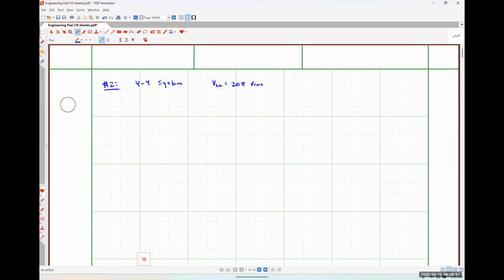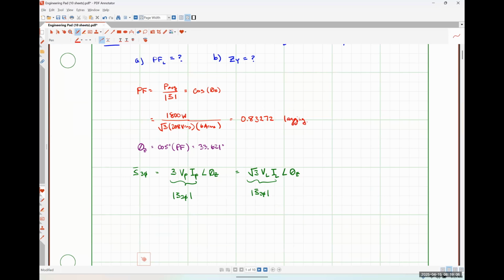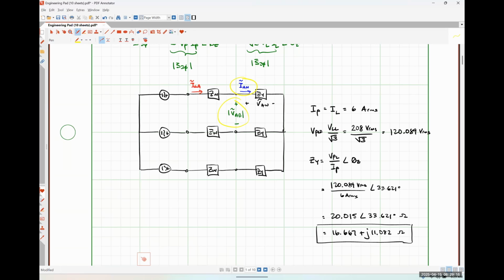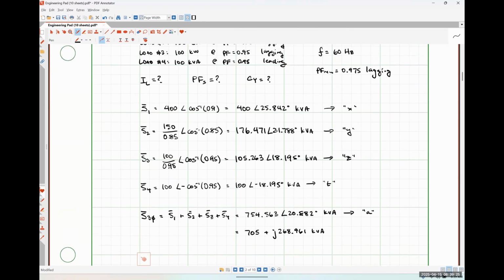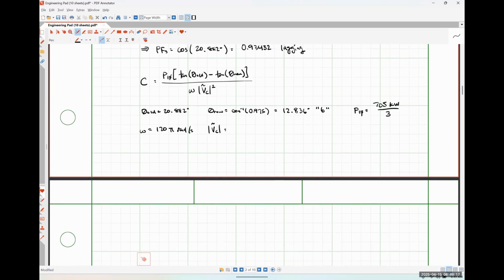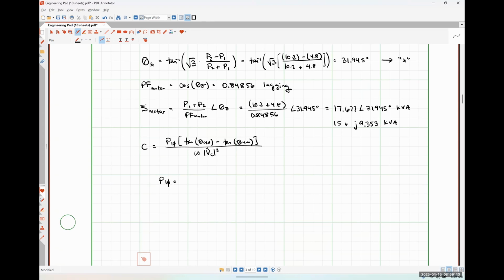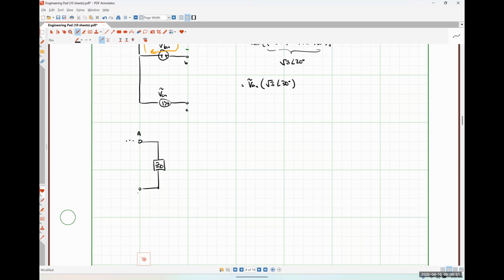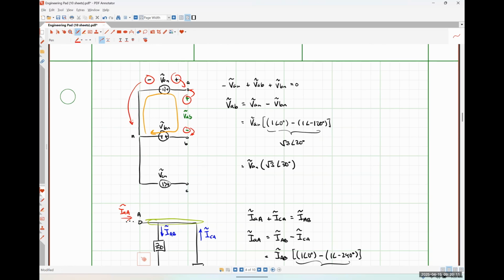ELET 280 (Spring 2025) - Class Meeting #10 - 04/15/2025